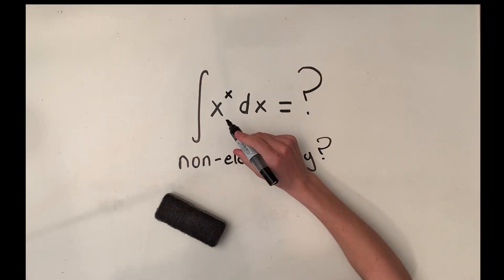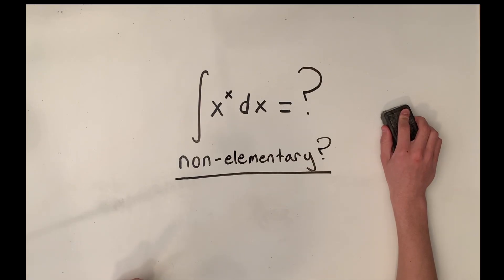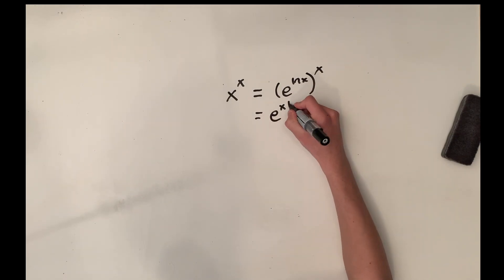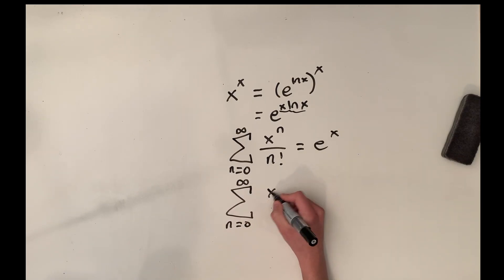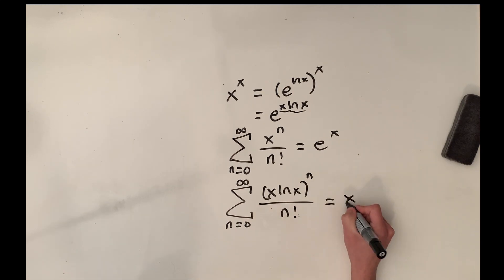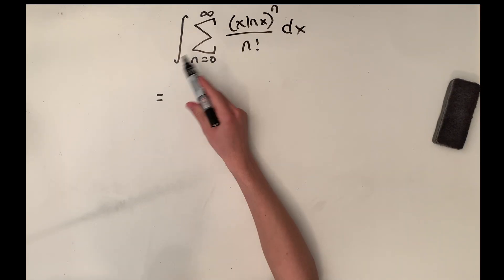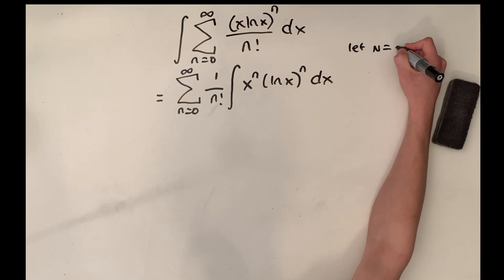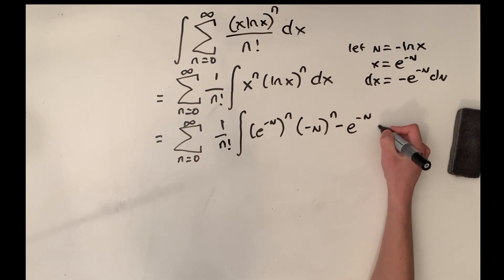Integral of x^x in Terms of The Gamma Function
While searching YouTube, I found many videos on the integral of x^x from 0 to 1 and few on the indefinite integral. In this video, I evaluate the integral of x^x with respect to x in terms of the upper incomplete gamma function.